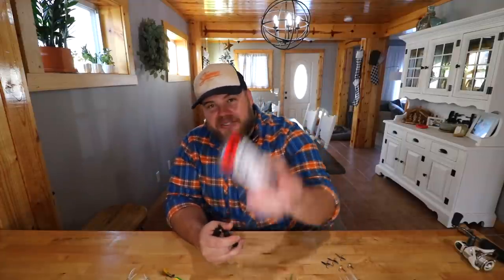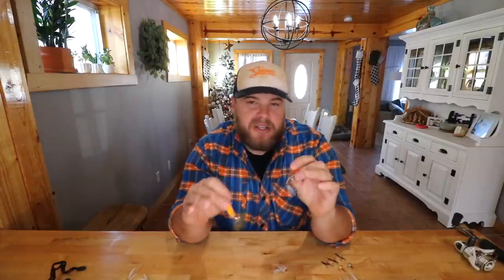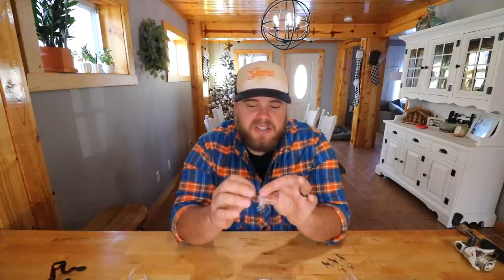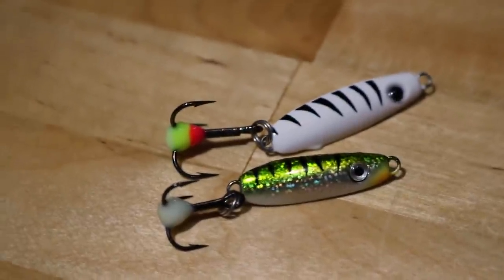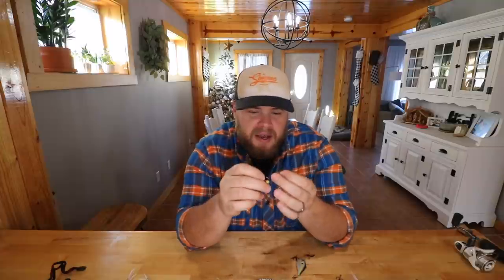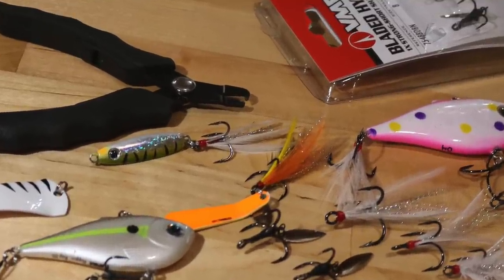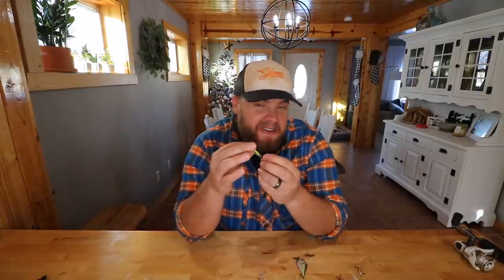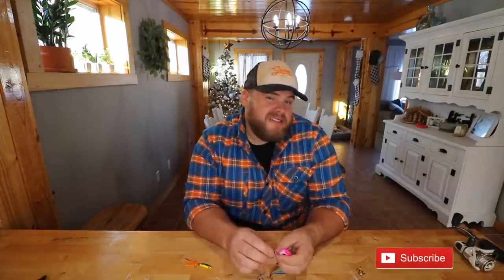Ice fishing walleyes with NO live bait (treble-hook tweaks)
You don’t always need live bait to catch hardwater walleyes. 👀 Ever try adding a feathered- or glow-resin treble hook to your favorite jigging spoons? Or maybe a tiny willow-leaf blade to rattlebaits??

I've got nothing against live bait (it flat-out catches ’em!) but I think you'll be shocked at how many walleyes you can put topside with these treble-hook tweaks...just gotta step out of your comfort zone and get them on the water.

Thx much for watching!